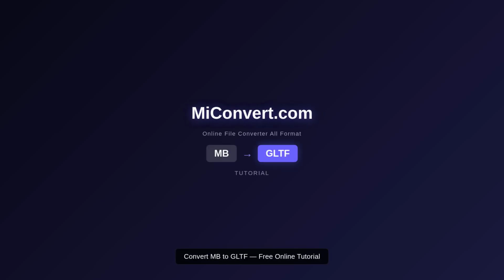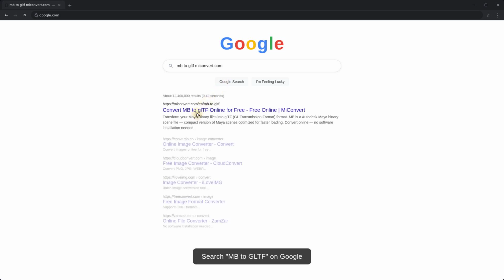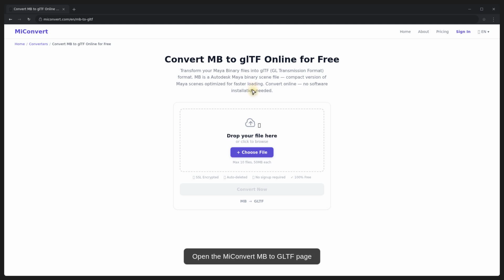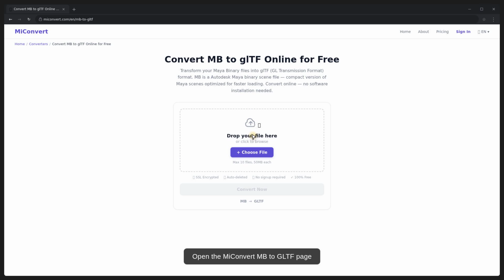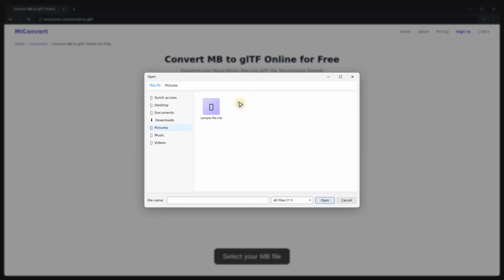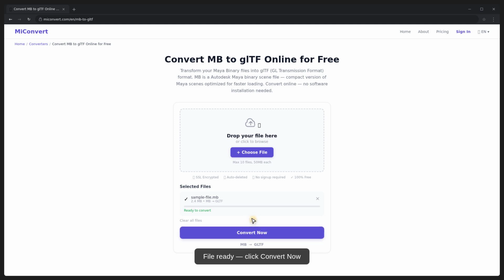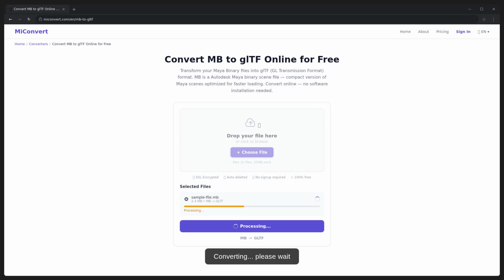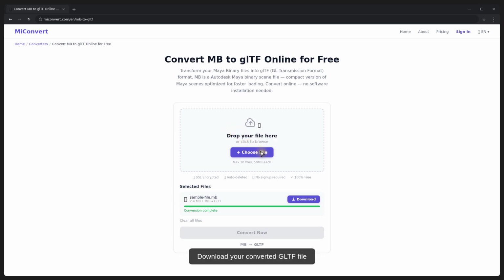Free Online Tutorial: Convert MB Format to GLTF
Learn how to change MB to GLTF online incredibly simply and quickly. This tool maintains 100% of your original file's quality.

⏳ Timestamps:
0:00 - Why convert MB to GLTF?
0:06 - Searching for the tool on your browser
0:14 - Entering the main interface of MiConvert
0:20 - Selecting and uploading your MB file
0:28 - Clicking the Convert button
0:35 - Waiting for the system to process for a few seconds
0:41 - Downloading the complete GLTF format file
0:48 - Conclusion